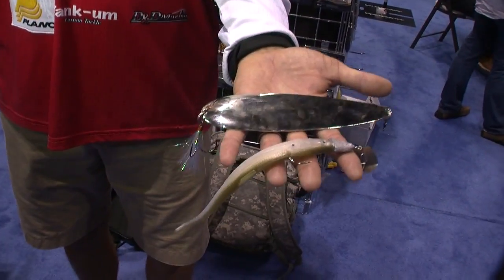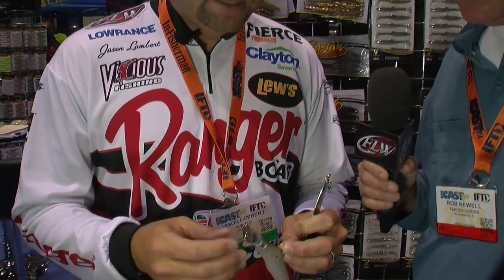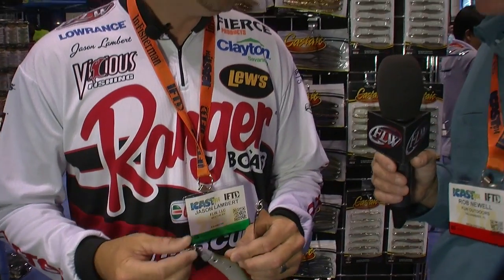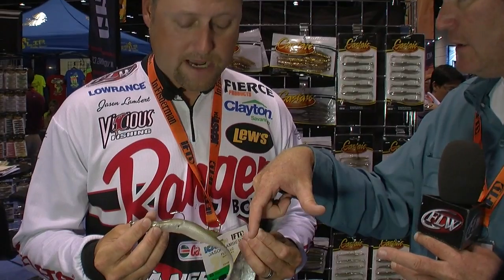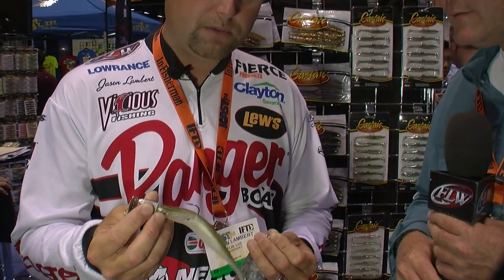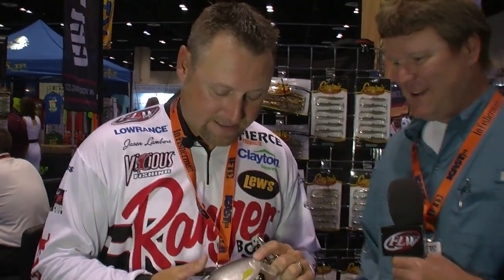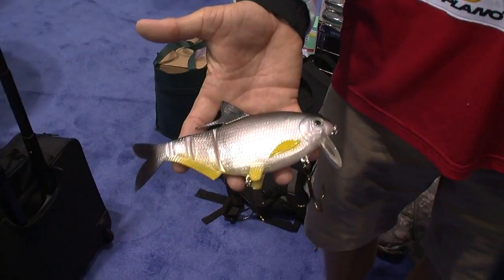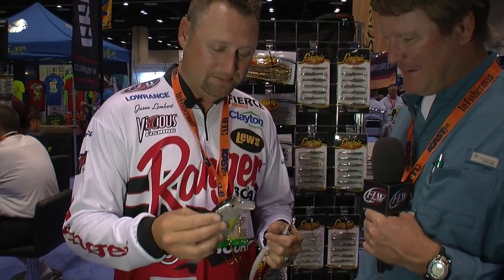ICAST 2014 | Three new Castaic baits with Jason Lambert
Castaic pro Jason Lambert reveals three new baits, one being the Castaic Gizzard Shad Clone.